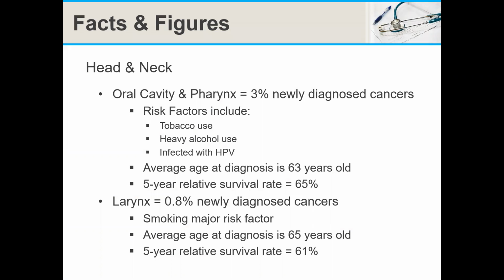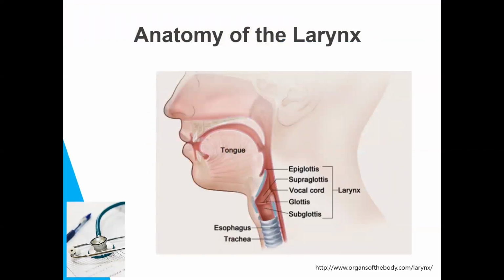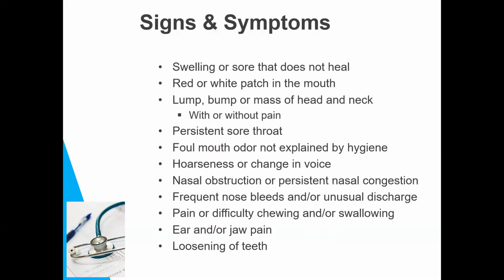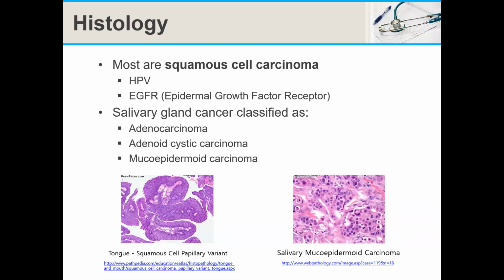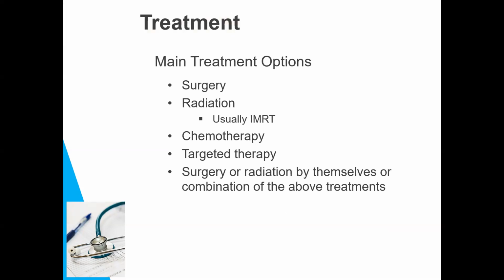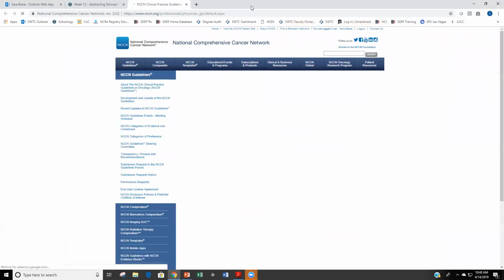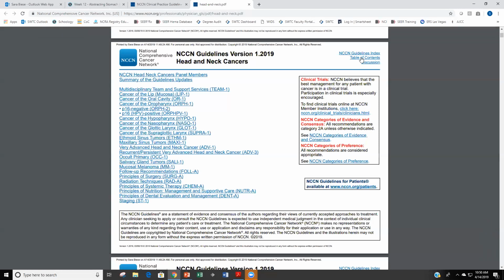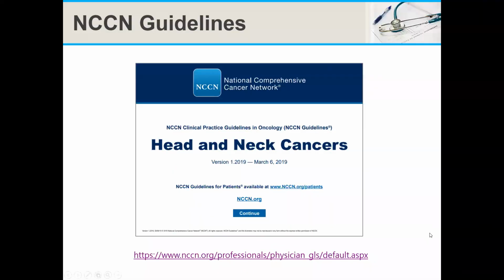Sara Biese Week 14 Head and Neck Cancer